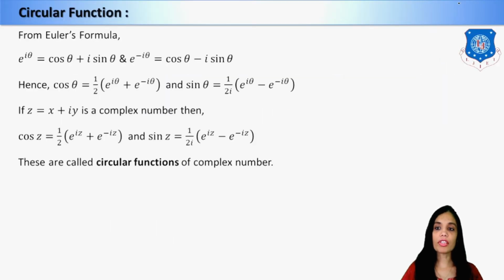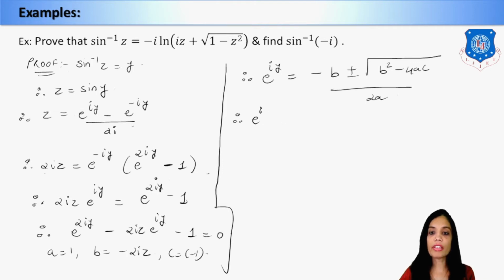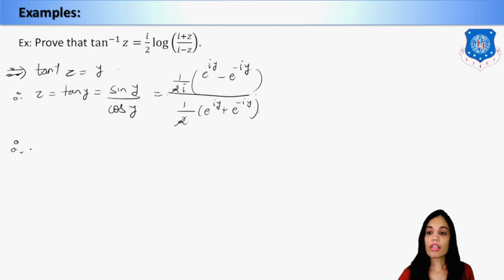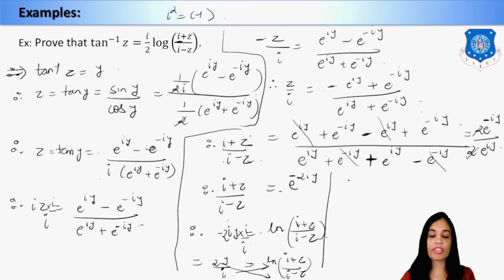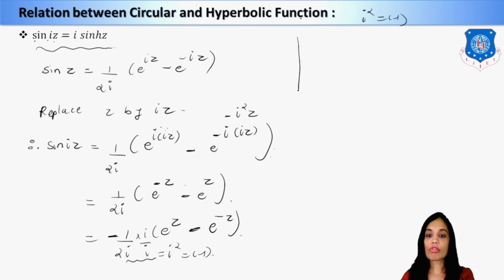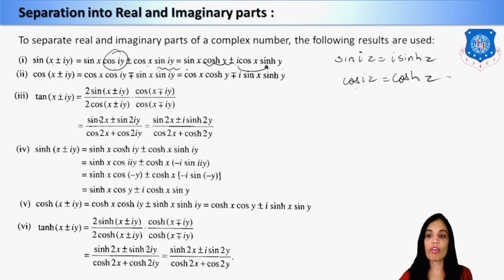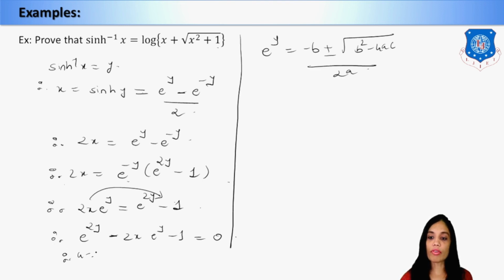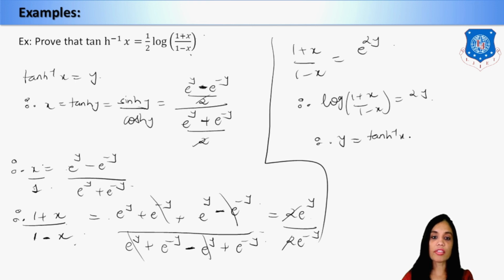Lec-49_Circular and hyperbolic functions | Mathematics-I |First year Engineering